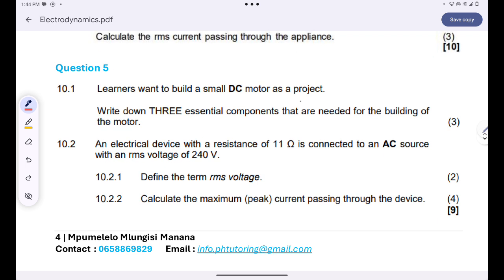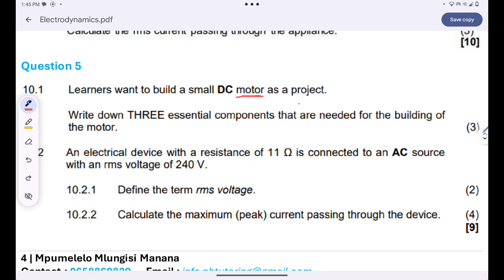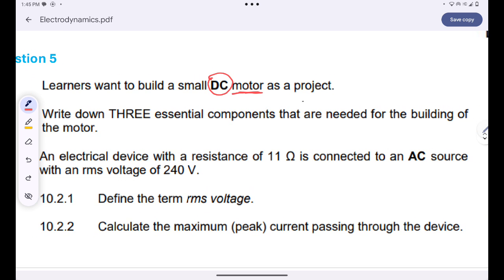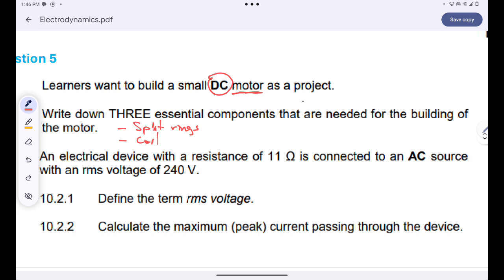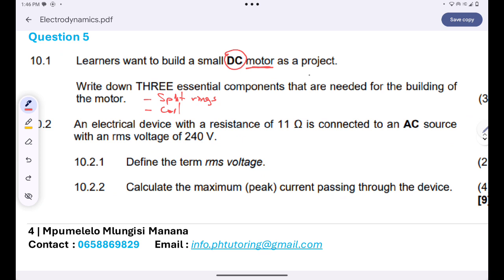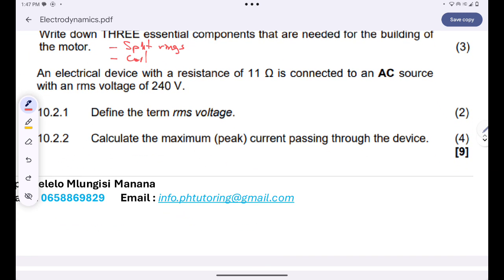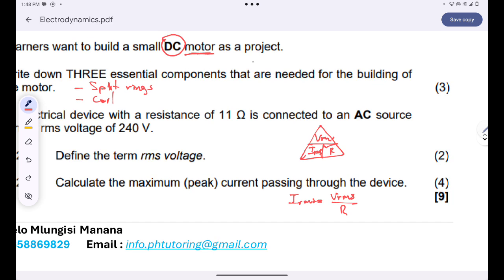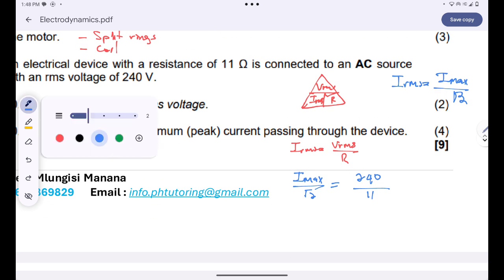GRADE 12 | PHYSICS | ELECTRODYNAMICS | PAST EXAM QUESTION | QUESTION 5.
♥️♥️LEARNING ELECTRODYNAMICS FROM SCRATCH, PLEASE CLICK THE LINK BELOW♥️♥️

♥️♥️ ELECTRODYNAMICS EXAM QUESTIONS, PLEASE CLICK THE LINK BELOW♥️♥️